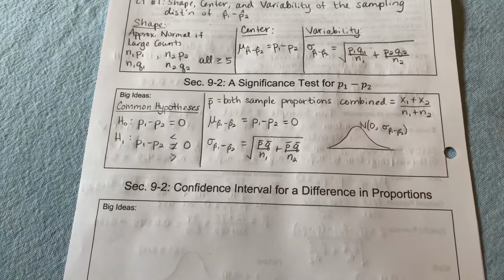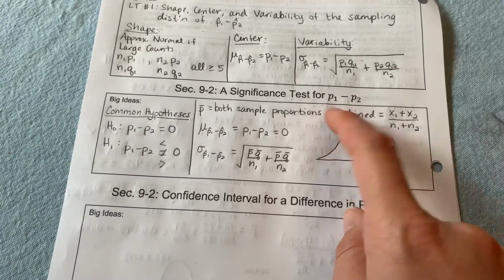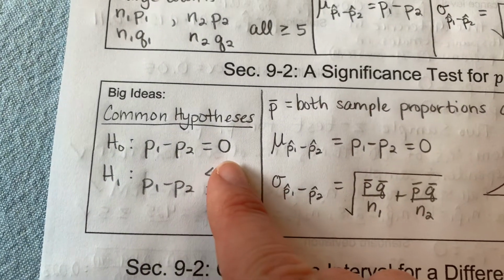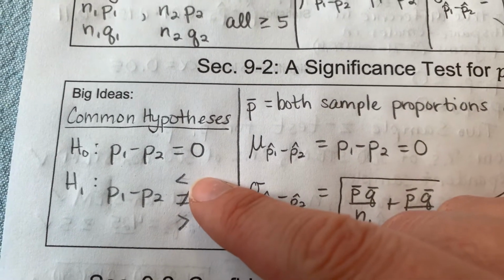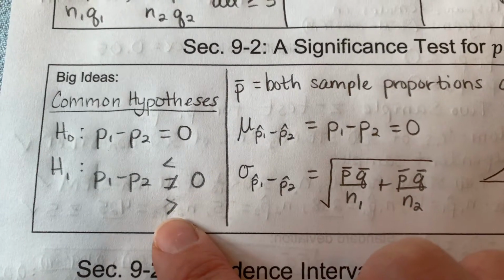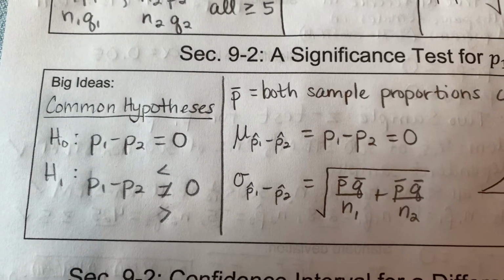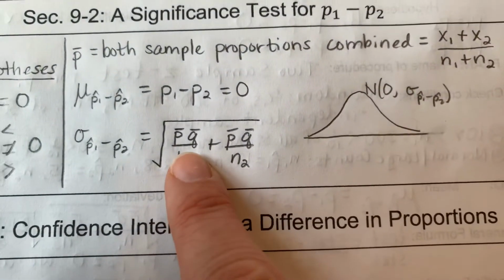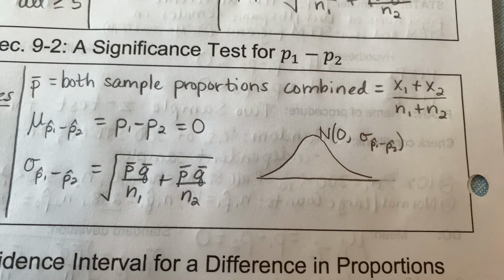IS 20 - Video 5 - Big Ideas for Significance Test